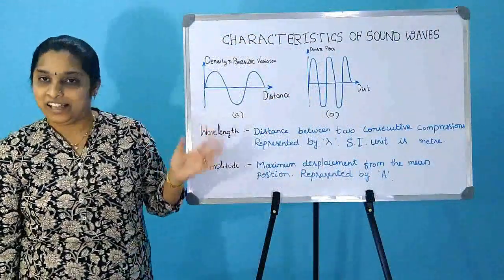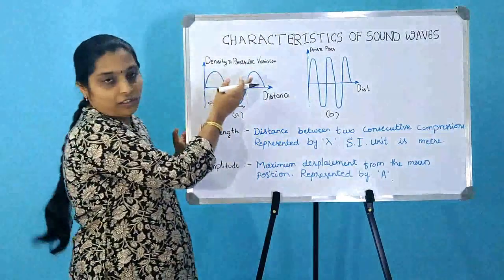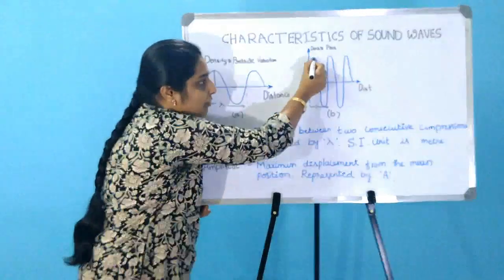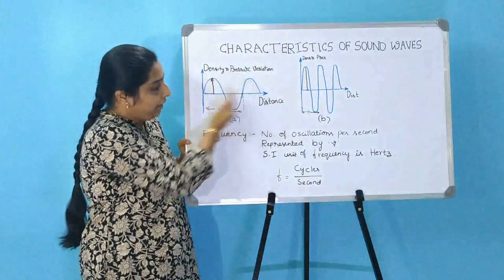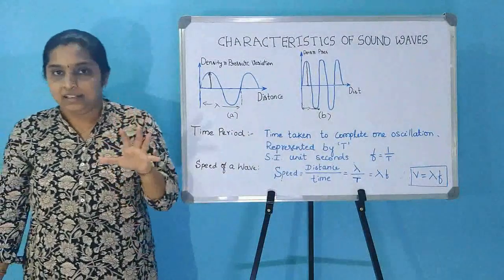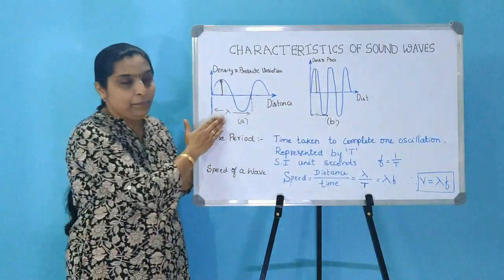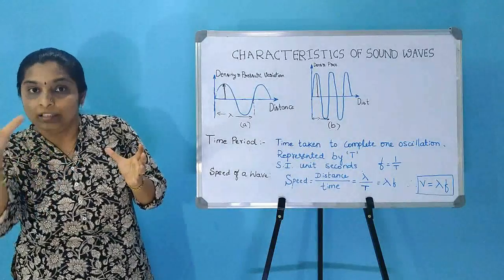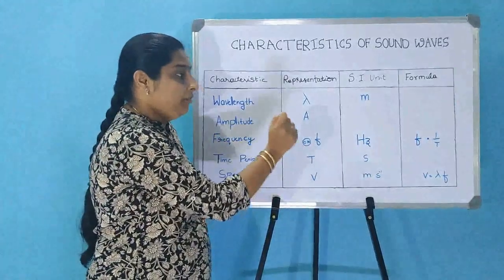Class 9 Sound 3: Characteristics Of Sound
Sound: Class 9 Science (Physics)
Characteristics of sound are wavelength, amplitude, time period, frequency and speed.

VIGNYAN GURU IS NOW NJOY PHY